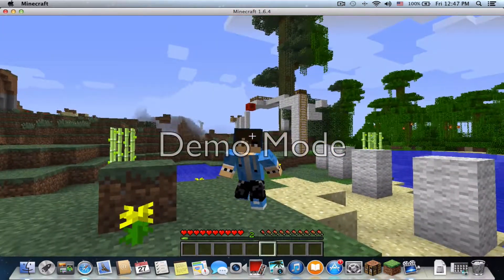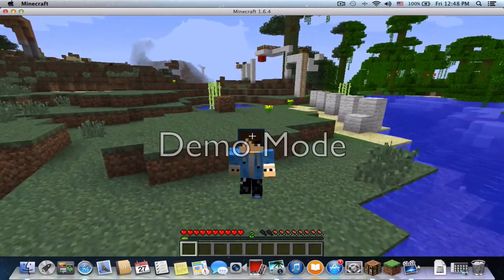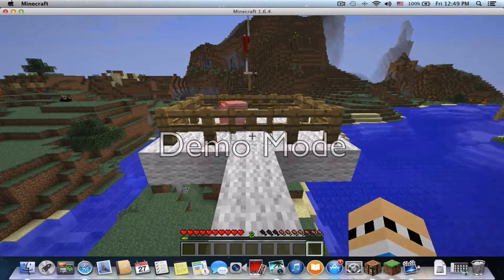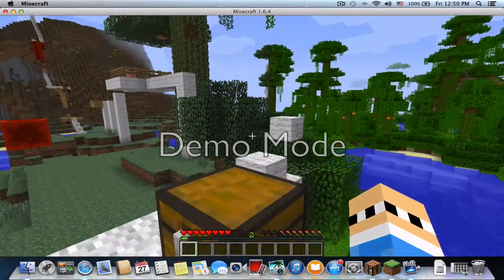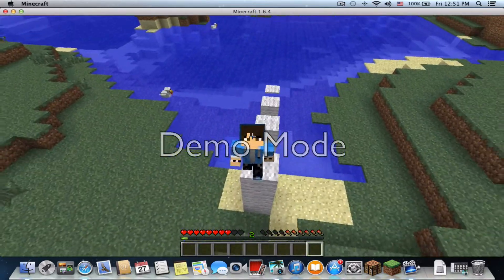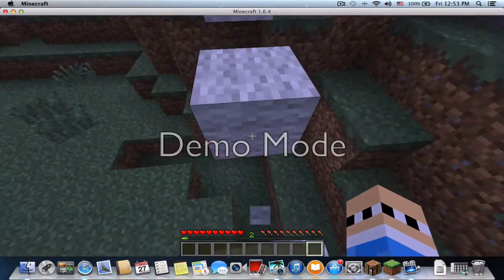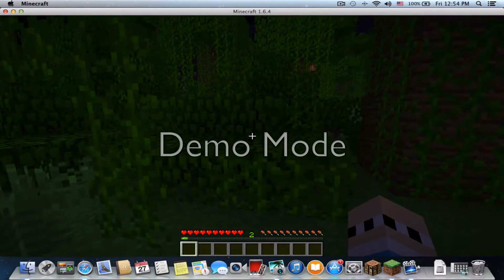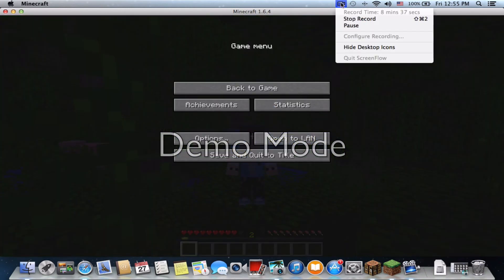Minecraft- Mod Showcase: Animated Player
You want the mod ? Get it below!!!